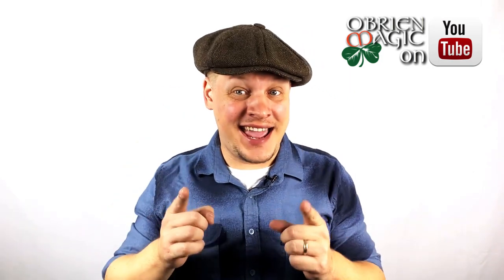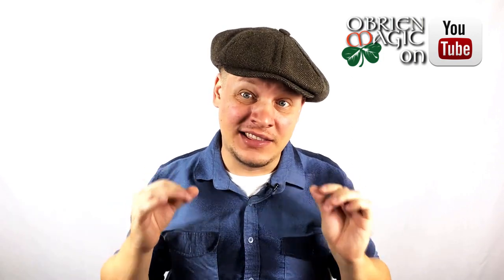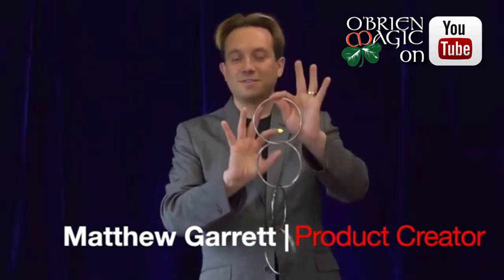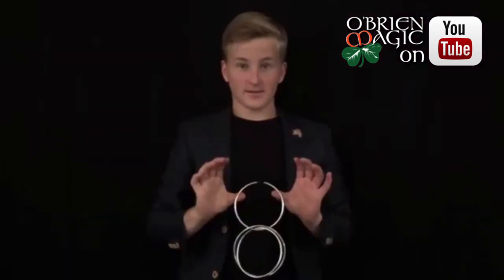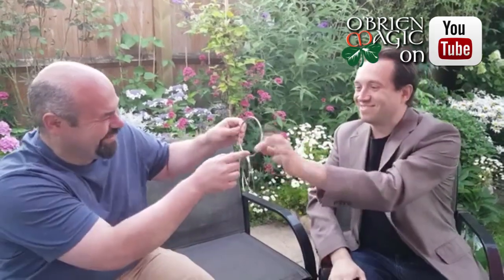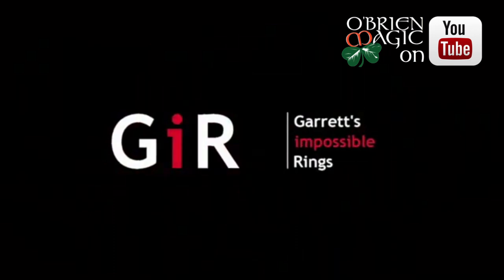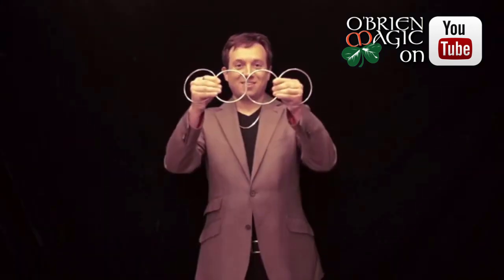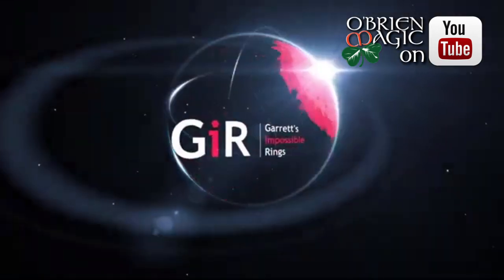Magic Review | Garrett's Impossible Rings (GiR) | Matthew Garrett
*CONTEST WINNER* Congratulations to booman77377 for correctly answering last week's contest question. The correct answer is "Tour de Force" my in-the-hands Triumph effect released in 2014 on Theory 11's "The Wire." Congrats!

This week Michael discusses one of his favorite plots in magic of all time with a review that is sure to blow you away!